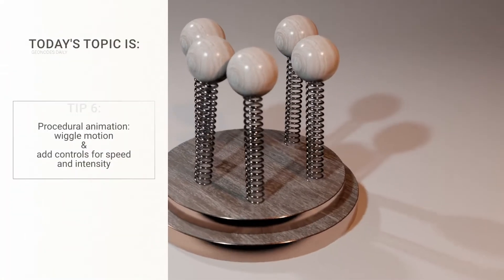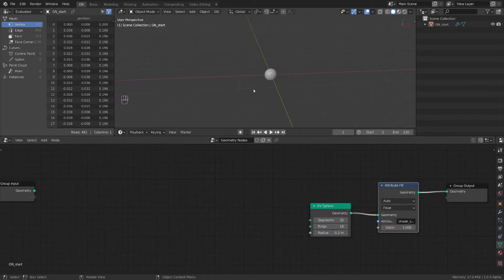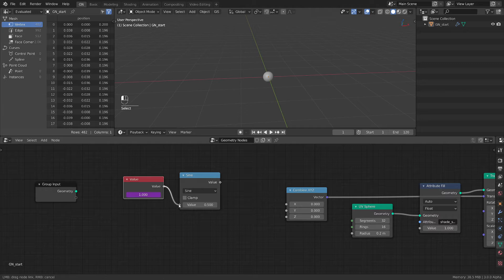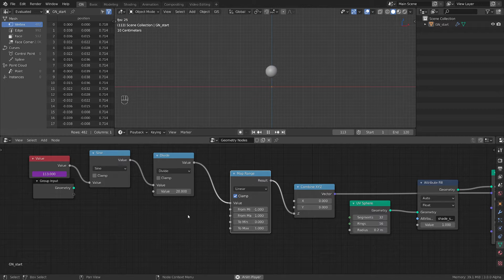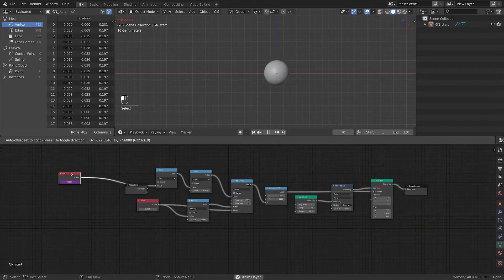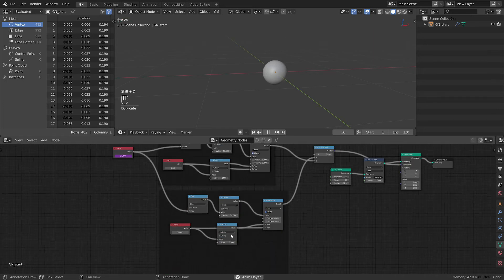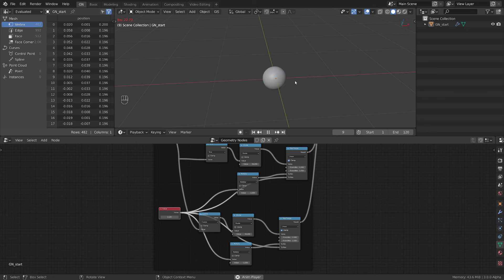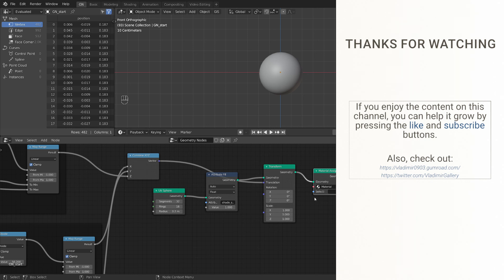The Wiggle: procedural animation | blender geonodes daily, tip 6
This is part of a geometry nodes tutorial series focused on showing as much as possible in 5 minutes or less.
 Today`s tip is about creating a reusable wiggle animation.  It will have an up/down movement on Z axis and a circular motion on X,Y axis.

Blender version info:
Any version of Blender 3.0 alpha, downloaded before 28 September 2021 should work.
For versions after 28 September 2021, you will need to go to Preferences/ Experimental and activate the Geometry Nodes Legacy option

 I try to pack as much info into this tutorials as possible. Please share your thoughts and suggestions in the comment section.